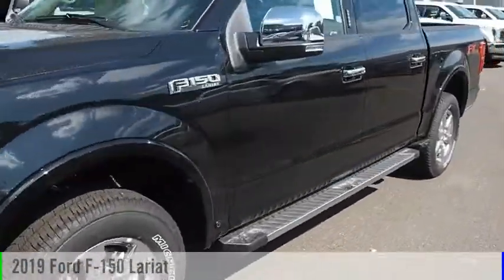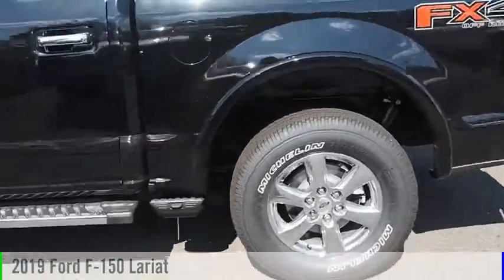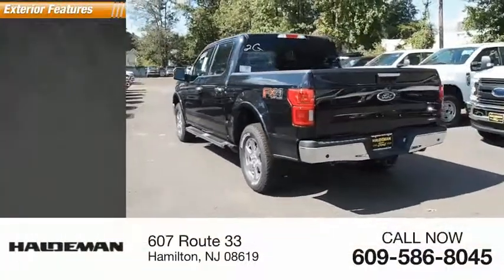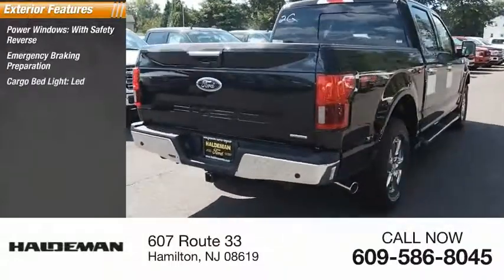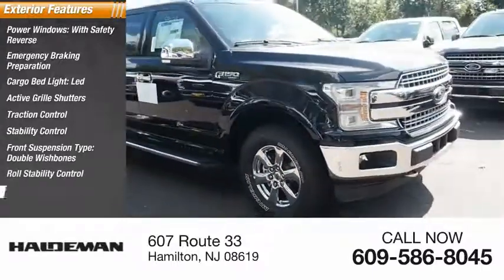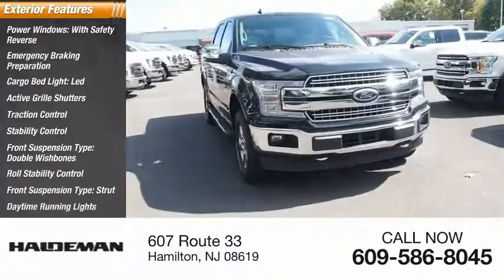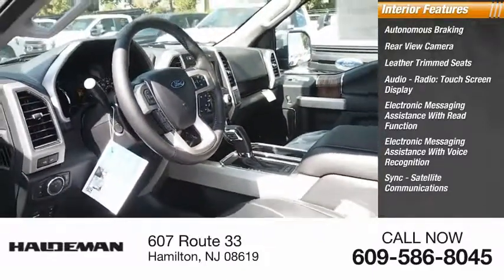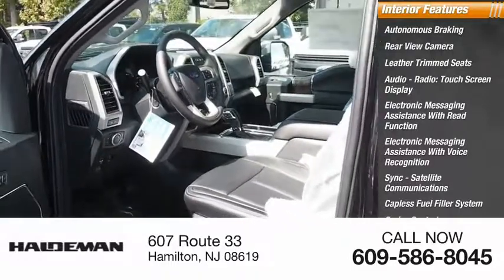2019 Ford F-150 Hamilton NJ A19861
2019 Ford F-150 Lariat